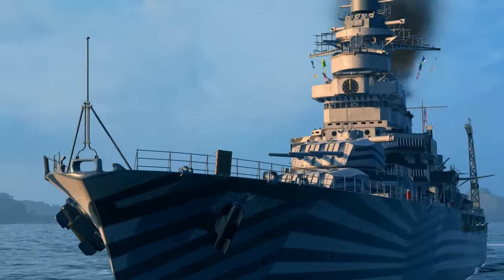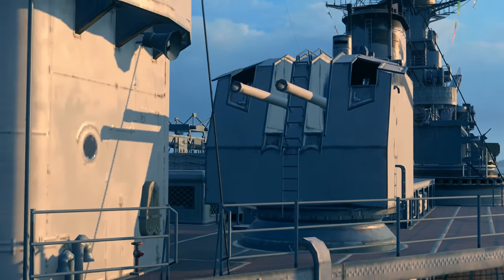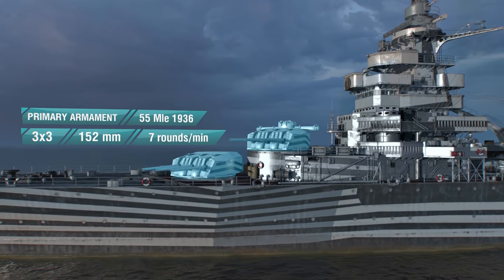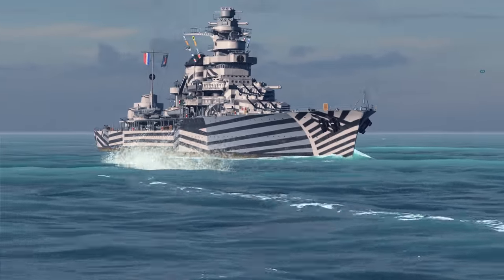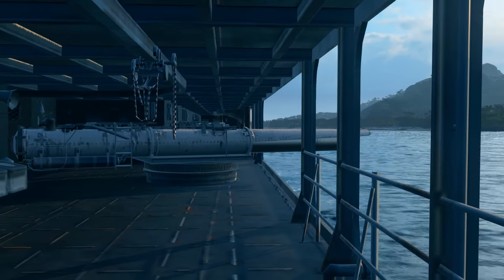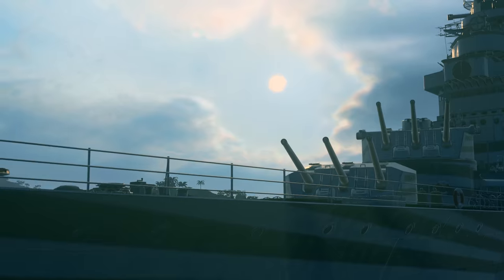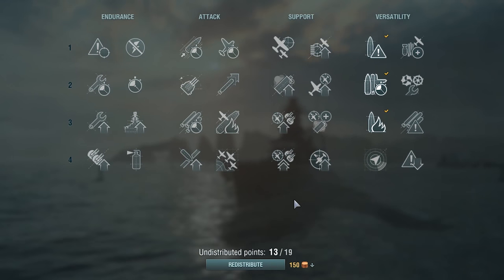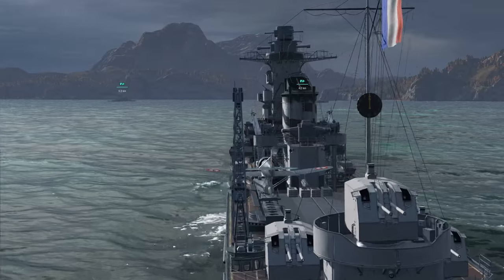Armada: De Grasse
The French cruiser line gets a fast-firing Premium addition!